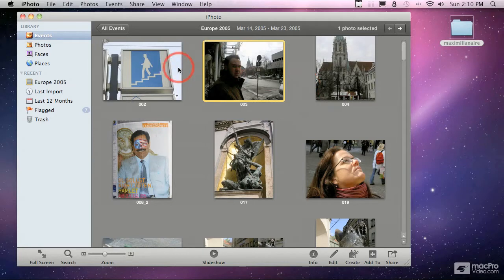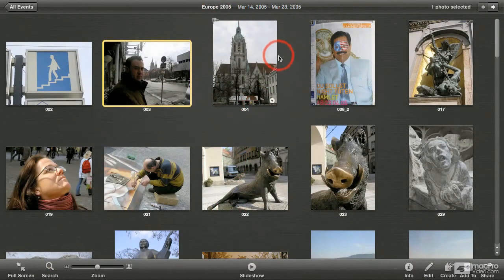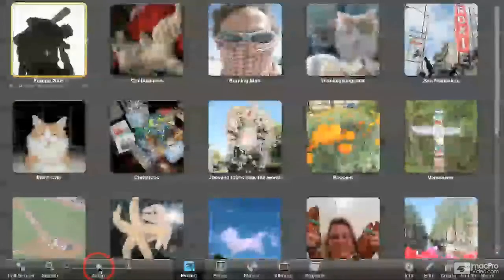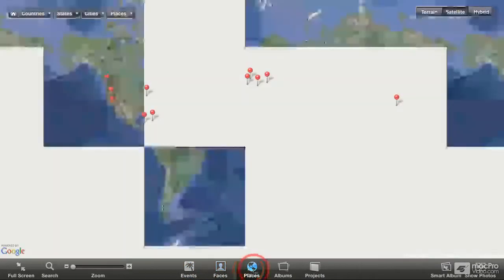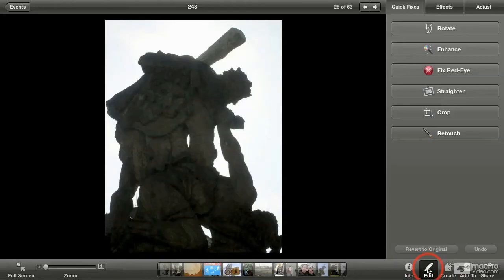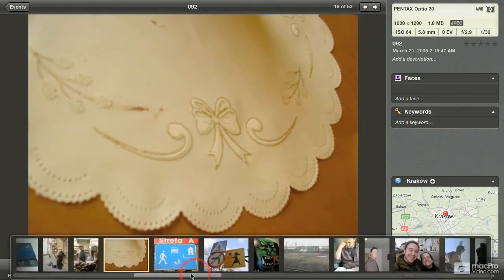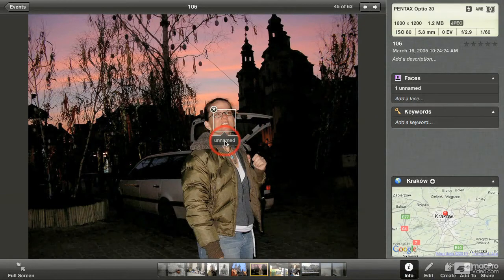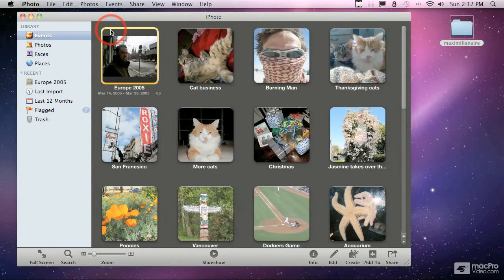iPhoto 101: Core iPhoto '11 - 03. Full Screen Mode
Video 3 of 70 from macProVideo.com's iPhoto 101: Core iPhoto '11

iPhoto '11 is the perfect tool for cataloguing, organizing, editing, and displaying your digital photos, and this tutorial shows you all the secrets to using this amazing piece of software.

When we decided to bring you an iPhoto tutorial, we went straight to the top! This tutorial is produced by Michael Wohl, our resident master of Apple Graphics software, Apple's Final Cut and Motion courseware designer ... and also one of the original designers of the Final Cut Pro Software! There's no better trainer in the world than Michael Wohl to teach you iPhoto!

In this comprehensive, 70-video tutorial you'll learn everything you need to know to edit digital photos in iPhoto '11. The course starts with a detailed exploration of importing and organizing your images in iPhoto. You'll learn how to organize by events, how to use Apple's Image Recognition Technology to organize by Faces, and also how to tap into your camera's GPS features to organize by Places.

Next, you'll move on to discover how easy it is to edit images in iPhoto. There's full coverage of common photo manipulation techniques like rotating and enhancing photos, removing red-eye, and straightening crooked shots. You'll even learn how to add color effects and use advanced image editing tricks like using the histogram and saturation controls, removing image noise, and working with highlights and shadows to provide good contrast for your shots.

Finally, Michael shows you how to share your photos. You'll see how to email photos to friends, upload them to Facebook and Flickr, create slideshow DVDs and iWeb gallery pages, and even how to order your own Book of photos or make a calendar to send to your friends!

This is a comprehensive tutorial, but you don't have to watch the entire show. Use the detailed menus and keyword search functions to quickly find topics of interest - that's the essence of NonLinear Educating! For a full list of this tutorial's topics, see the Table of Contents on the Outline tab above.